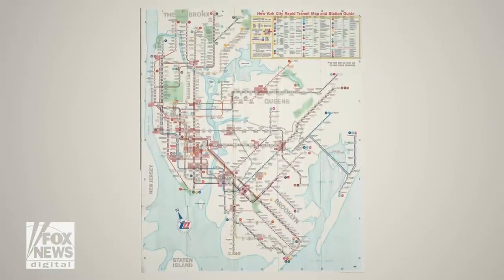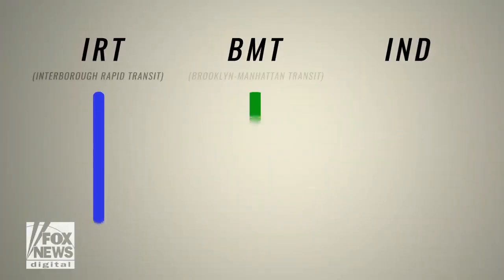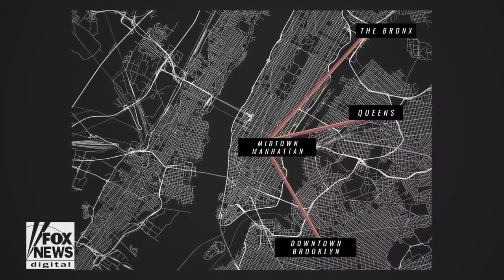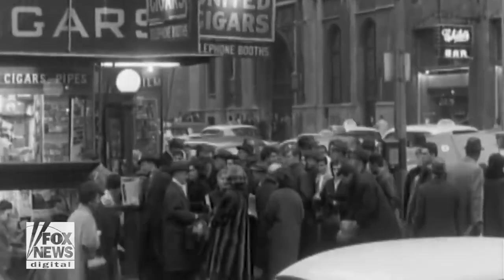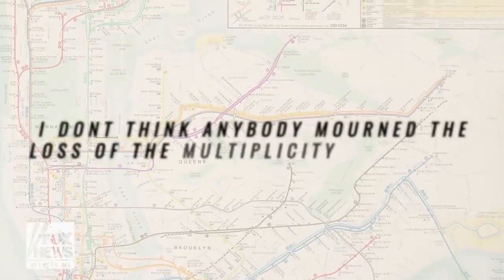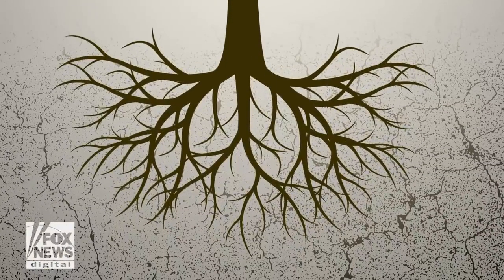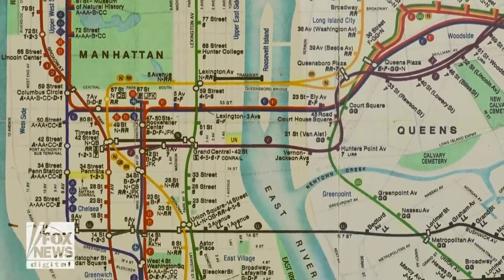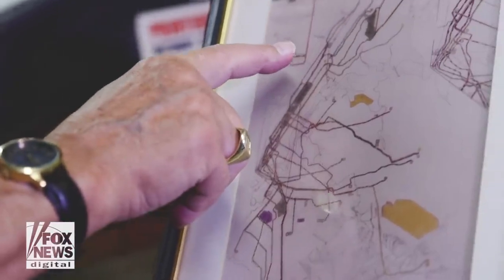History behind New York City's subway colors explained Fox News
American News

Government, politics, education, health, the environment, economics, business, fashion and entertainment, as well as sports events and many different news